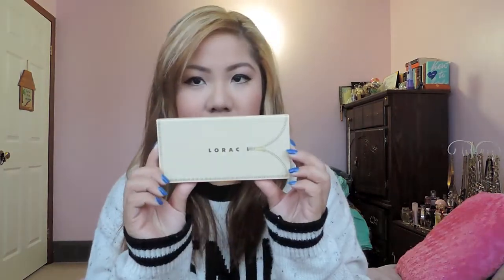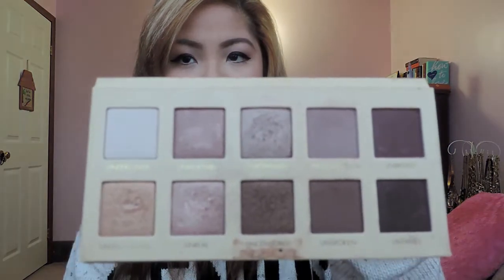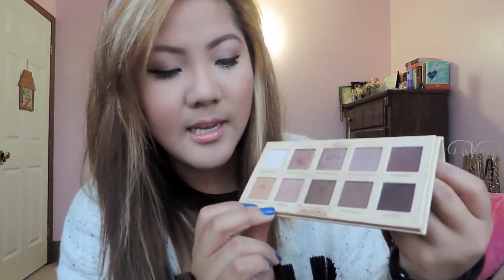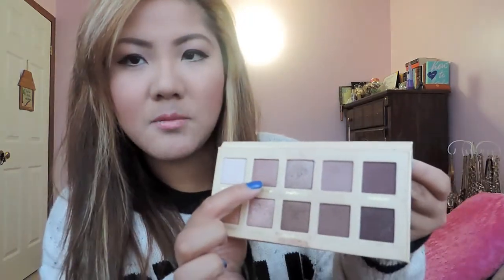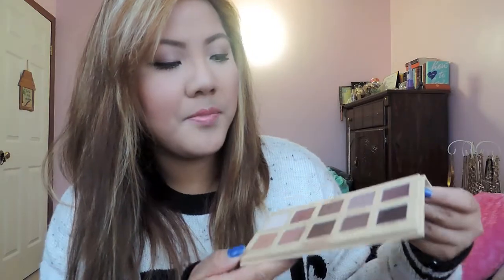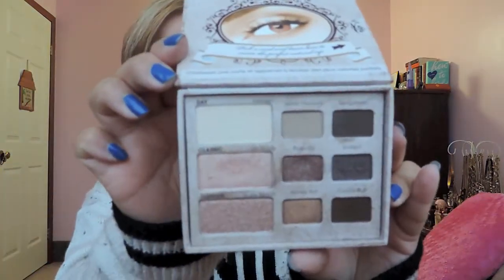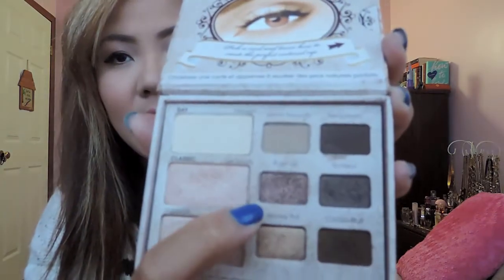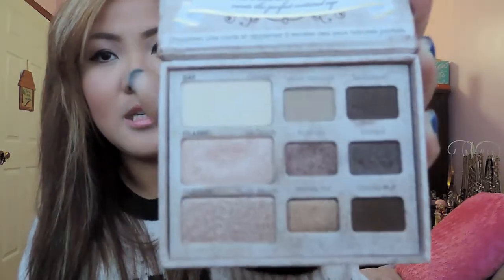SoonYi's Favorite Eyeshadow Palettes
Hey lovelies, sorry for such a long hiatus with beauty videos, I promise I will be uploading much more on here! Thanks to all my awesome subbies who stuck around and my new ones :) Im pretty active on my instagram so you can follow me there too loves